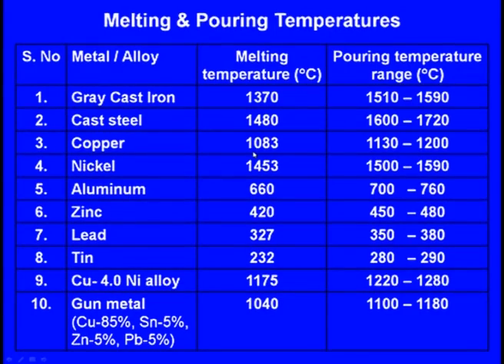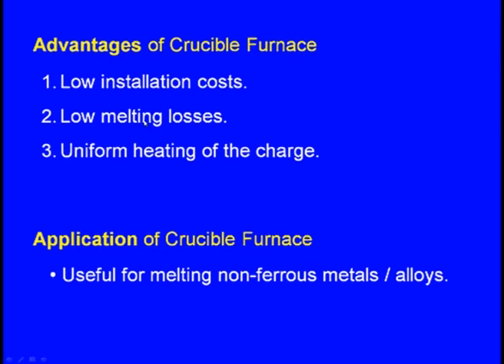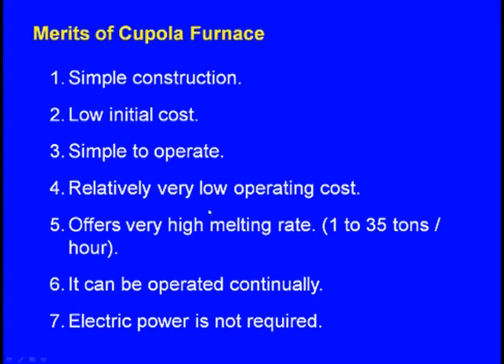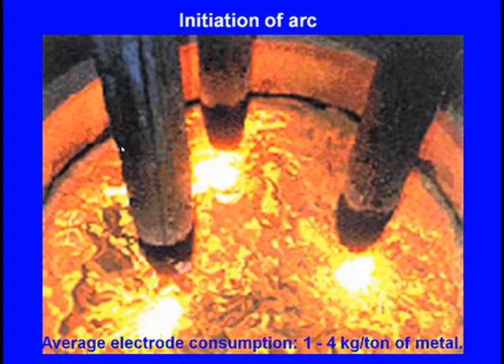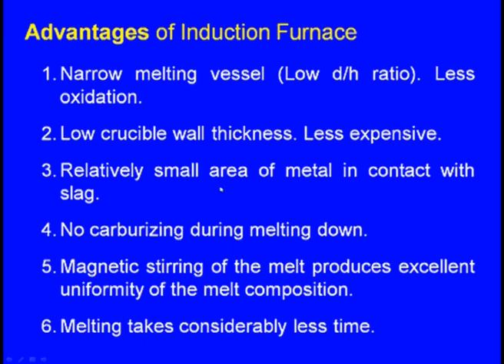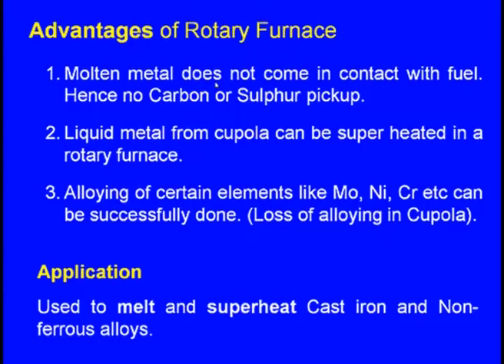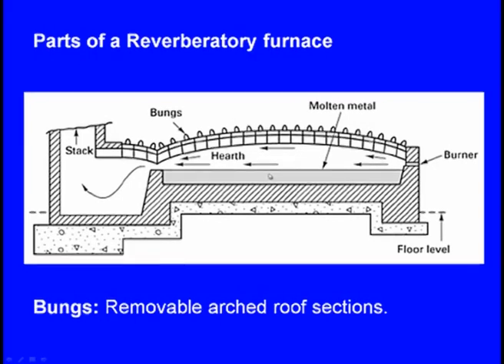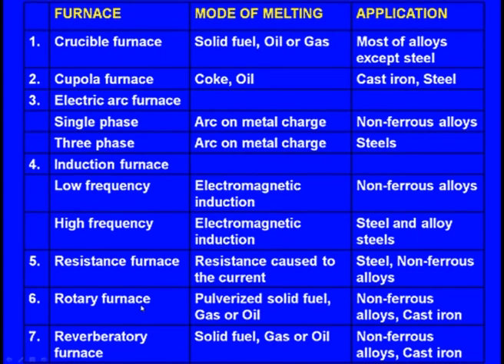Melting Furnaces and Practice